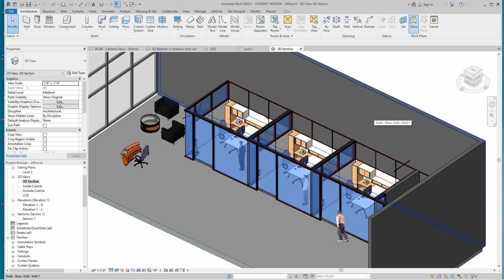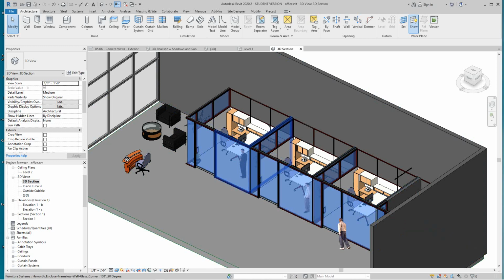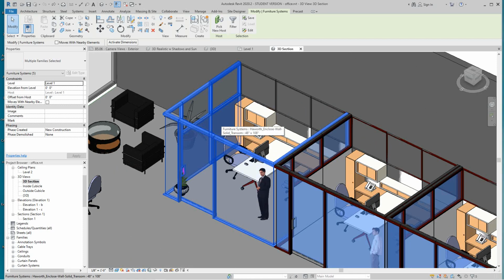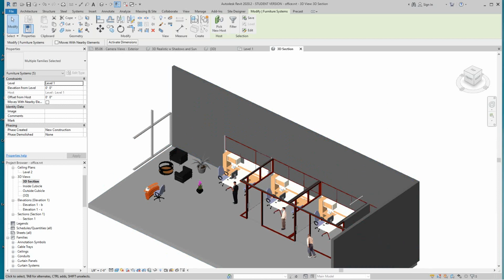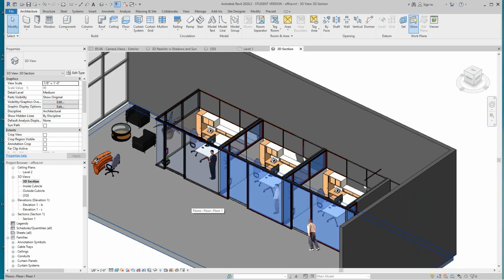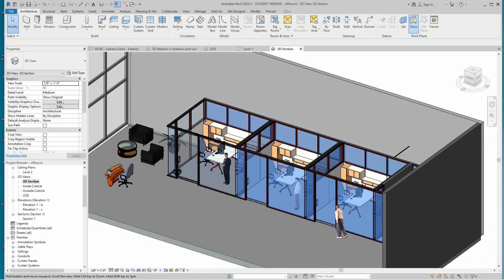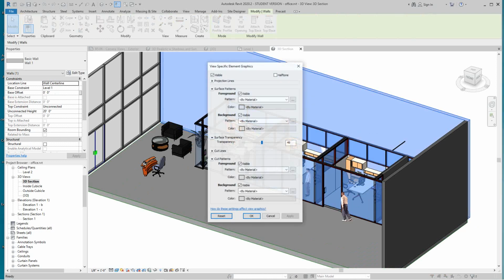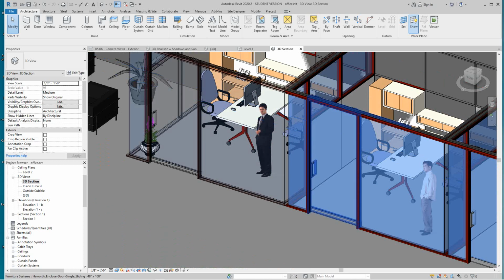Revit Transparency Settings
Apply transparency to settings using view overrides.